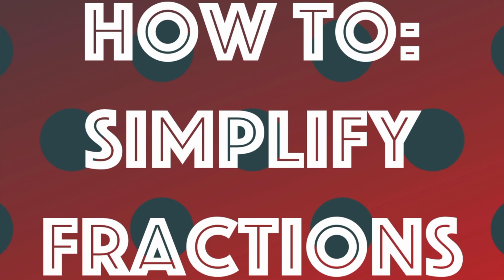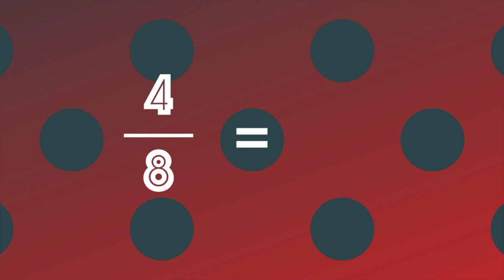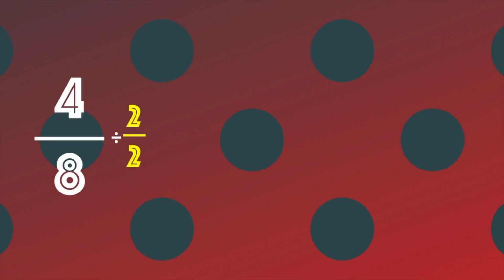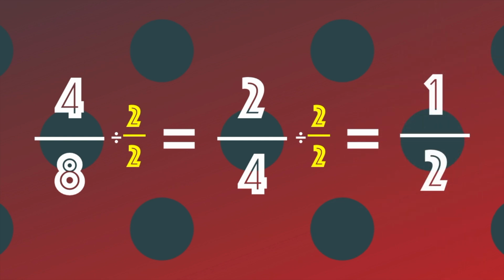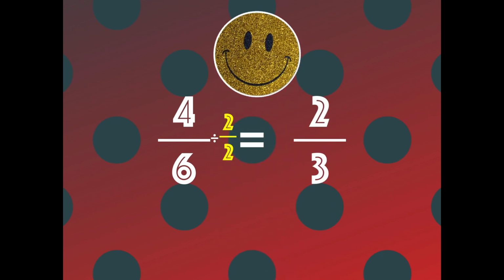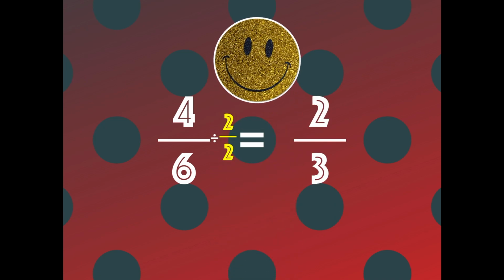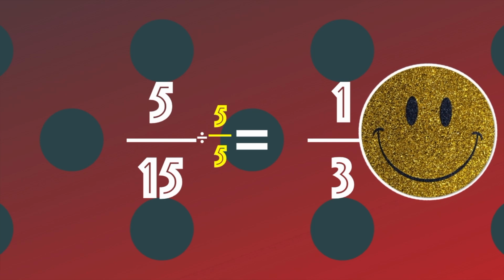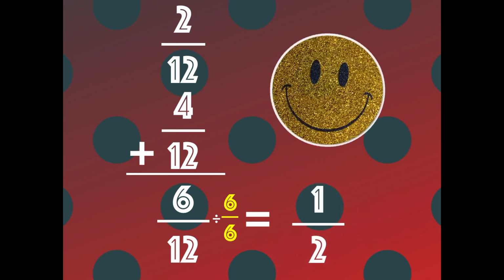5th Grade Math Tutorial How To: Simplify Fractions the Simple Way 4th Grade Math Practice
Math Practice with Mrs. Smith: Let's have some fun while we learn how to express our fractions in lowest terms using the greatest common factor. Equivalent fractions video